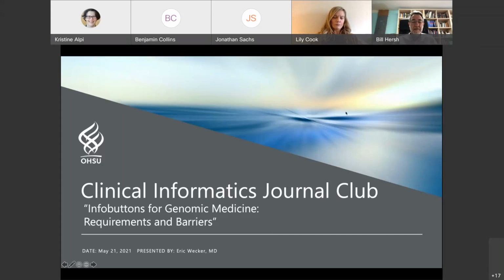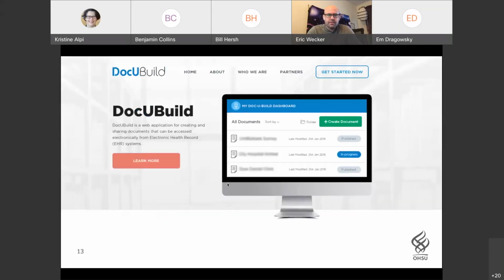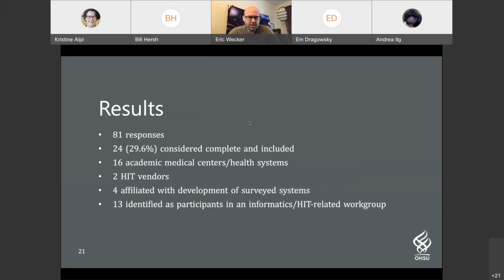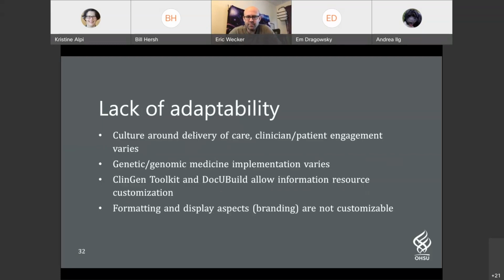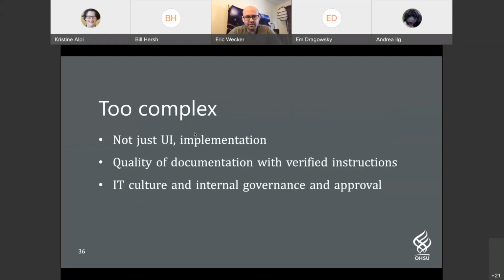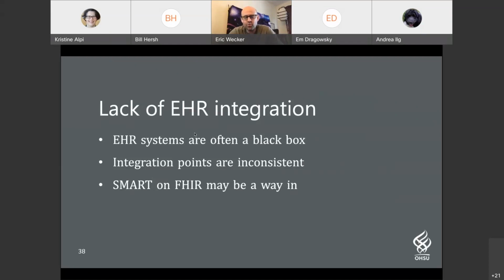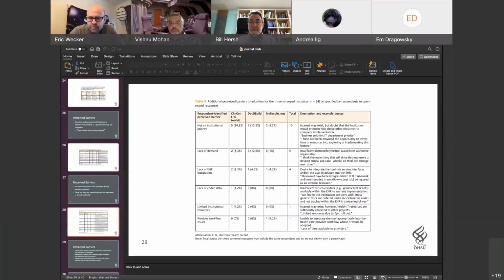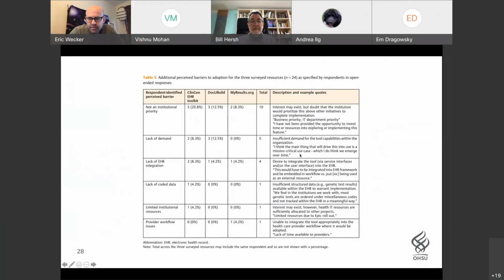Clinical Informatics Journal Club - "Infobuttons for Genomic Medicine: Requirements and Barriers:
Eric Wecker, CI Fellows Journal Club May 20, 2021